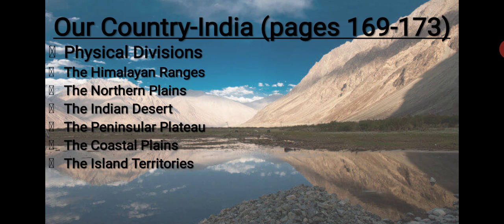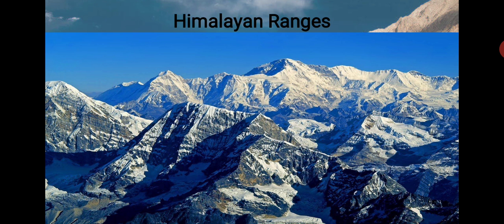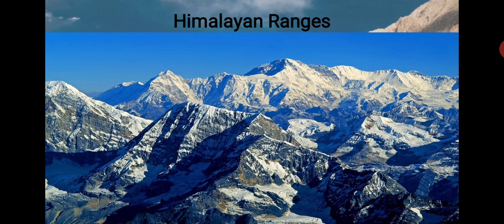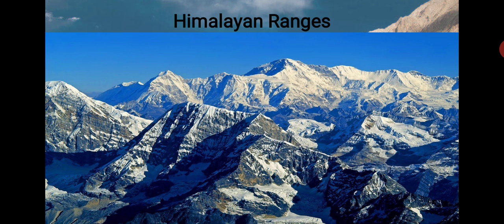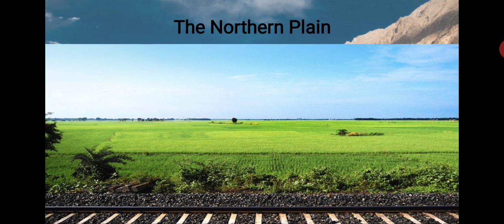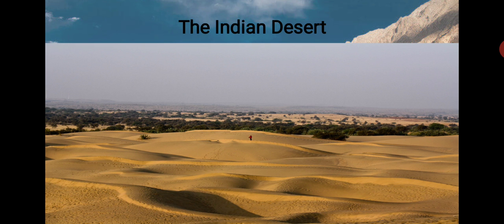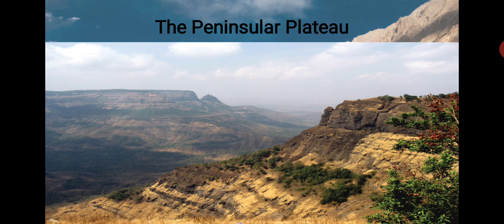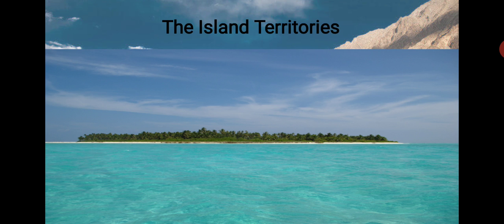Chapter-7 Our Country-India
Explanation about The Physical Divisions Of India